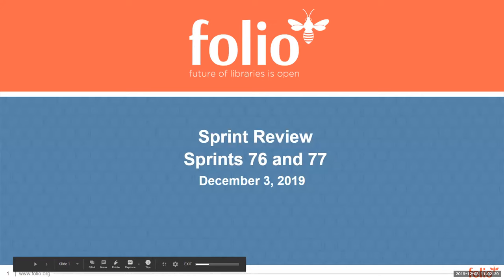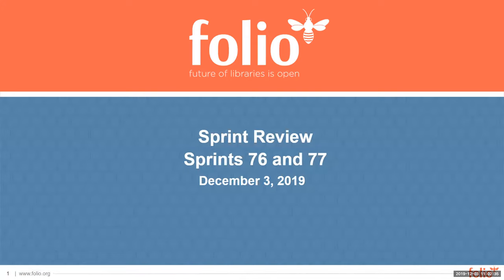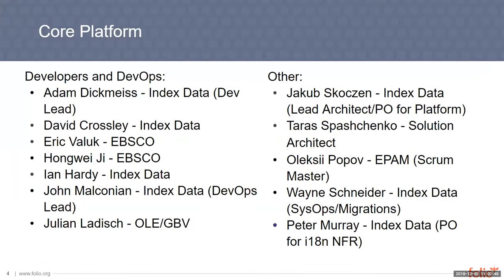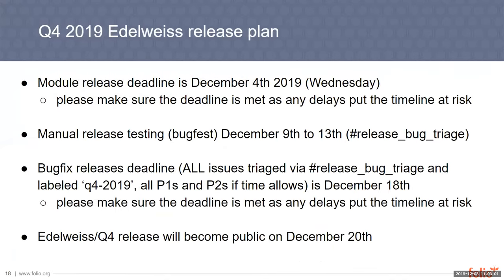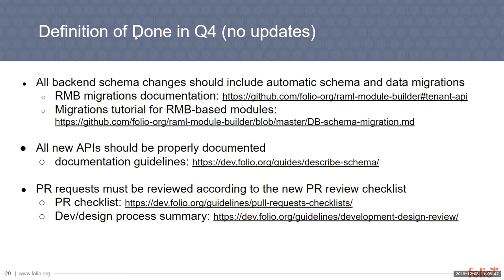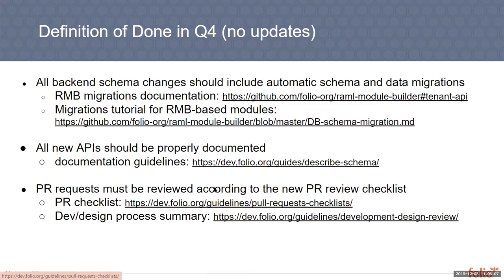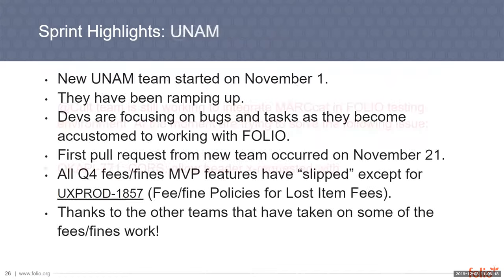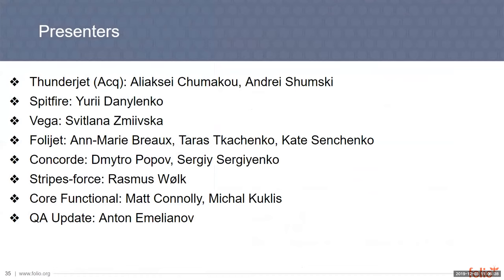FOLIO Sprint Review 76-77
0:00:40 - Edelweiss release plan
0:04:39 - Orders integration with inventory (item status)
0:09:39 - Connection between funds, groups and ledgers
0:16:14 - Circulation: Requests
0:22:50 - Circulation: in-transit report and blocked patron making request
0:27:37 - Connect data import profiles to each other
0:36:51 - Demonstration of PubSub
0:41:48 - Loan Anonymization
0:47:05 - Circulation
0:53:38 - Screen resizing, tooltips in apps
0:57:28 - Inventory
1:07:09 - Requests
1:10:07 - Q/A update